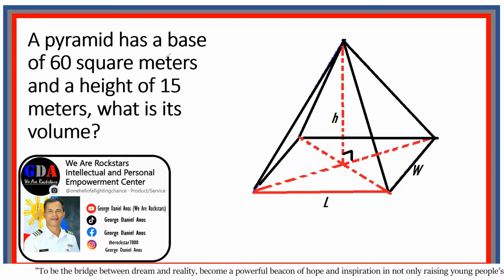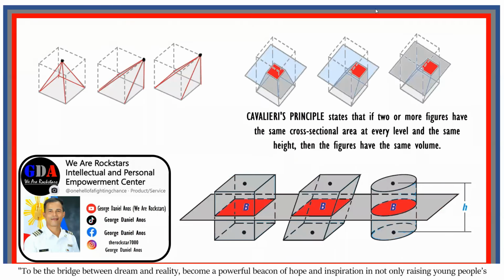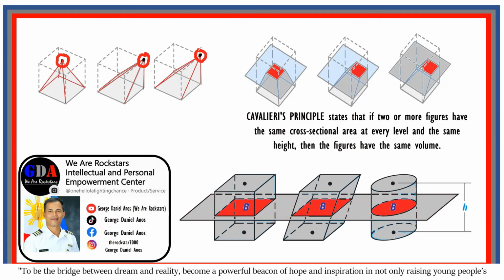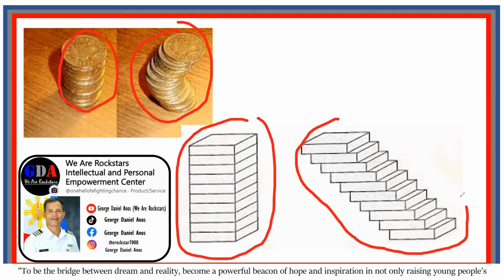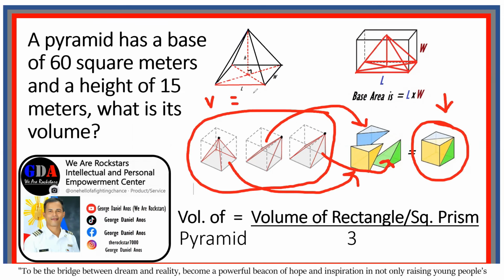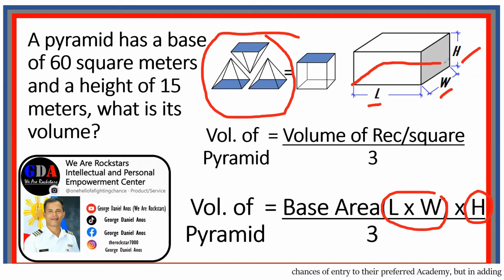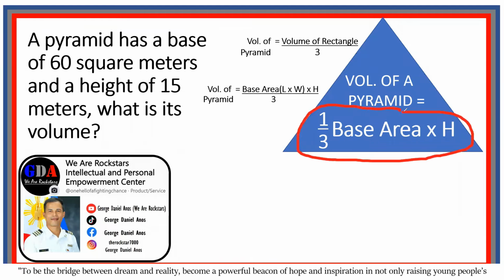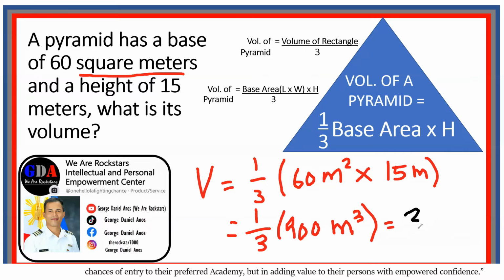GEOMETRY - Volume of Pyramid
My first instructional video on how to solve a geometry problem.

I pray tribute to the pyramid in The Alchemist by Paolo Coelho.
"𝗡𝗼𝗻 𝘀𝗰𝗵𝗼𝗹æ 𝘀𝗲𝗱 𝘃𝗶𝘁æ 𝗱𝗶𝘀𝗰𝗶𝗺𝘂𝘀" (𝘞𝘦 𝘥𝘰 𝘯𝘰𝘵 𝘭𝘦𝘢𝘳𝘯 𝘧𝘰𝘳 𝘴𝘤𝘩𝘰𝘰𝘭 𝘣𝘶𝘵 𝘧𝘰𝘳 𝘭𝘪𝘧𝘦). - 𝙎𝙚𝙣𝙚𝙘𝙖
 𝙒𝙚 𝘼𝙧𝙚 𝙍𝙤𝙘𝙠𝙨𝙩𝙖𝙧𝙨 𝙄𝙣𝙩𝙚𝙡𝙡𝙚𝙘𝙩𝙪𝙖𝙡 𝙖𝙣𝙙 𝙋𝙚𝙧𝙨𝙤𝙣𝙖𝙡 𝙀𝙢𝙥𝙤𝙬𝙚𝙧𝙢𝙚𝙣𝙩 𝘾𝙚𝙣𝙩𝙚𝙧 𝘪𝘴 𝙏𝙃𝙀 𝙁𝙄𝙍𝙎𝙏 𝘾𝙀𝙏𝙋 (𝘾𝙤𝙡𝙡𝙚𝙜𝙚 𝙀𝙣𝙩𝙧𝙖𝙣𝙘𝙚 𝙏𝙚𝙨𝙩 𝙋𝙧𝙚𝙥𝙖𝙧𝙖𝙩𝙞𝙤𝙣) 𝘗𝘳𝘰𝘷𝘪𝘥𝘦𝘳 𝘵𝘢𝘪𝘭𝘰𝘳𝘦𝘥 𝘧𝘰𝘳 𝘢𝘴𝘱𝘪𝘳𝘢𝘯𝘵𝘴 𝘰𝘧 𝘵𝘩𝘦 𝘵𝘩𝘳𝘦𝘦 𝙎𝙚𝙧𝙫𝙞𝙘𝙚 𝘼𝙘𝙖𝙙𝙚𝙢𝙞𝙚𝙨 𝘣𝘶𝘵 𝘸𝘪𝘭𝘭 𝘯𝘰𝘸 𝘽𝙍𝙊𝘼𝘿𝙀𝙉 𝙄𝙏𝙎 𝙃𝙊𝙍𝙄𝙕𝙊𝙉𝙎 𝘵𝘰 𝘰𝘵𝘩𝘦𝘳 𝘦𝘥𝘶𝘤𝘢𝘵𝘪𝘰𝘯𝘢𝘭 𝘪𝘯𝘴𝘵𝘪𝘵𝘶𝘵𝘪𝘰𝘯𝘴 𝘢𝘯𝘥 𝘢𝘨𝘦𝘯𝘤𝘺 𝘣𝘰𝘢𝘳𝘥 𝘦𝘹𝘢𝘮𝘪𝘯𝘢𝘵𝘪𝘰𝘯𝘴! 𝙀𝙨𝙩. 2020 -- 𝘵𝘩𝘦 200𝘵𝘩 𝘺𝘦𝘢𝘳 𝘰𝘧 𝘵𝘩𝘦 𝙋𝙝𝙞𝙡𝙞𝙥𝙥𝙞𝙣𝙚 𝙈𝙚𝙧𝙘𝙝𝙖𝙣𝙩 𝙈𝙖𝙧𝙞𝙣𝙚 𝘼𝙘𝙖𝙙𝙚𝙢𝙮.
𝗙𝗔𝗖𝗘𝗕𝗢𝗢𝗞: 𝘞𝘦 𝘈𝘳𝘦 𝘙𝘰𝘤𝘬𝘴𝘵𝘢𝘳𝘴 𝘚𝘦𝘳𝘷𝘪𝘤𝘦 𝘈𝘤𝘢𝘥𝘦𝘮𝘪𝘦𝘴' 𝘈𝘱𝘱𝘭𝘪𝘤𝘢𝘯𝘵𝘴' 𝘌𝘮𝘱𝘰𝘸𝘦𝘳𝘮𝘦𝘯𝘵 𝘊𝘦𝘯𝘵𝘦𝘳